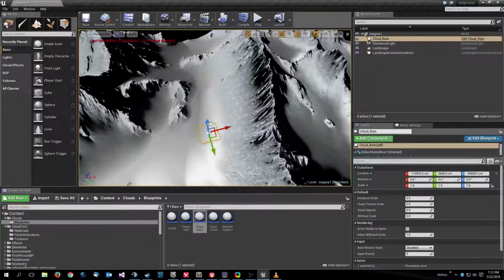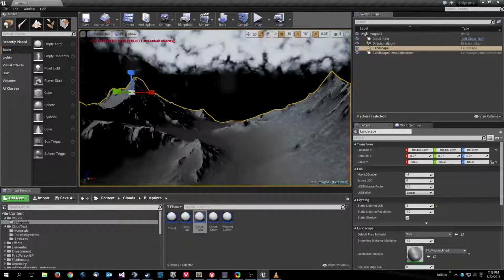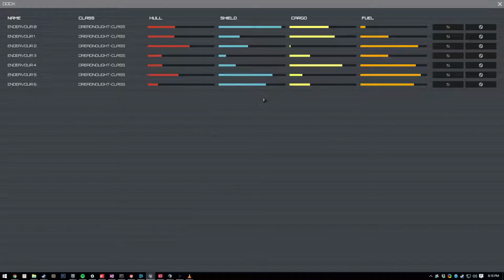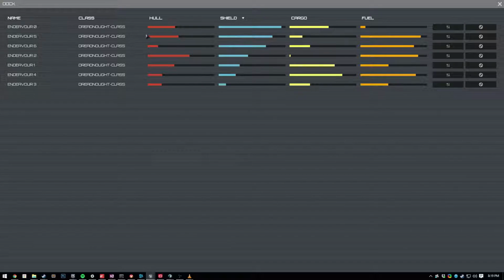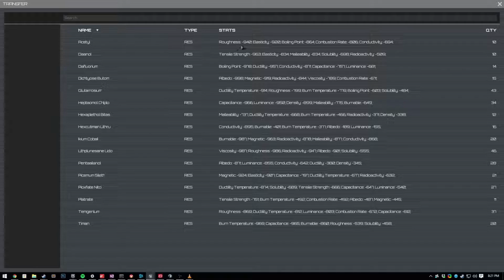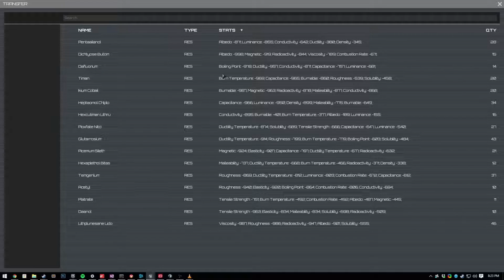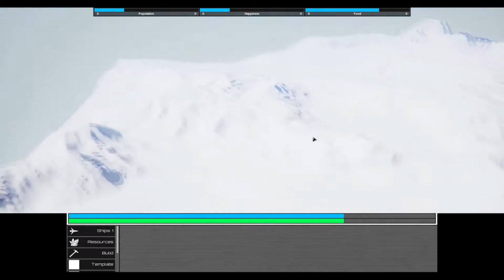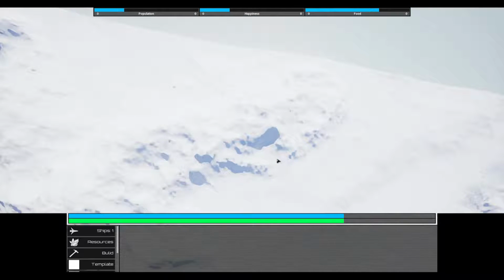Sol Prime Devlog Week 2